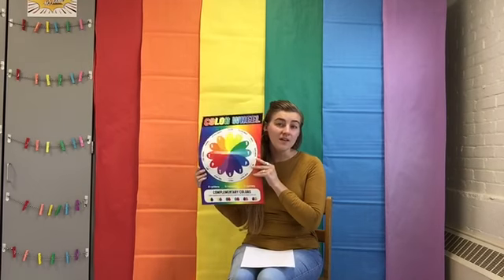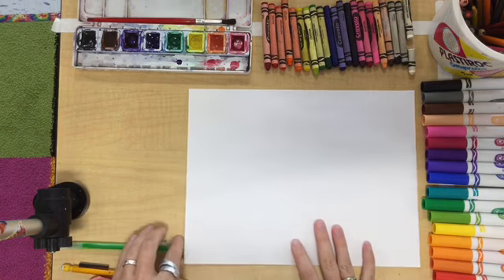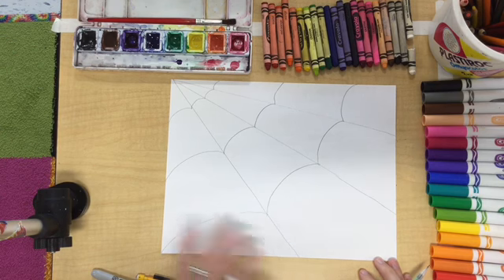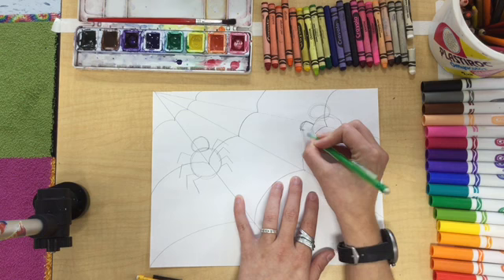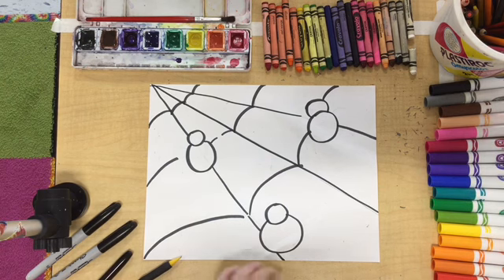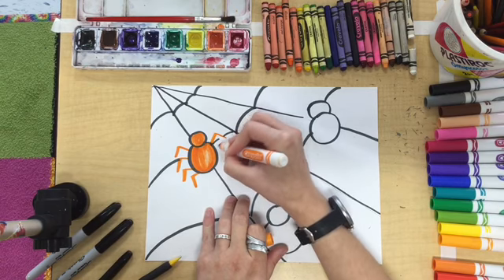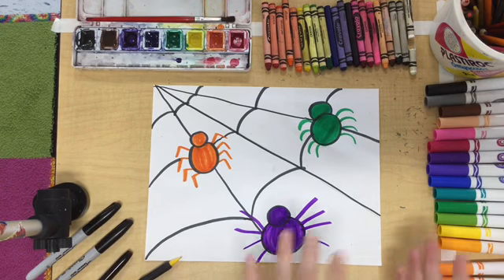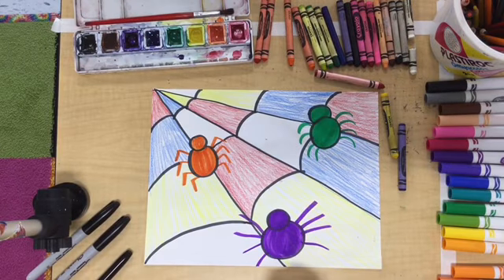Kindergarten Mondrian Spiders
In this project I show how to create my Mondrian Spiders art activity for Kindergarten. This video is created for students.